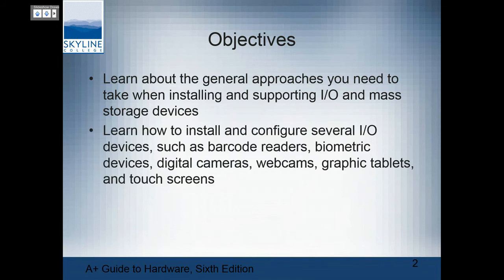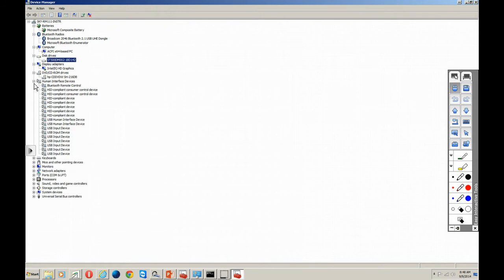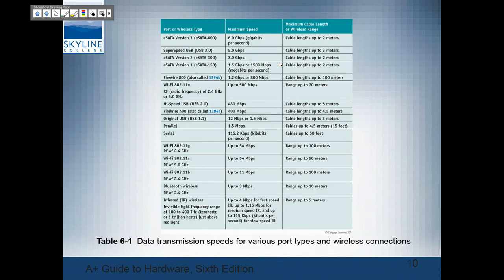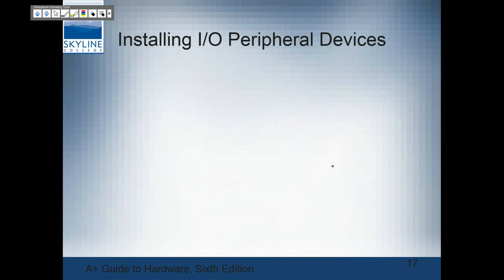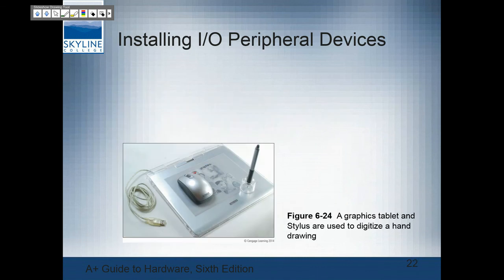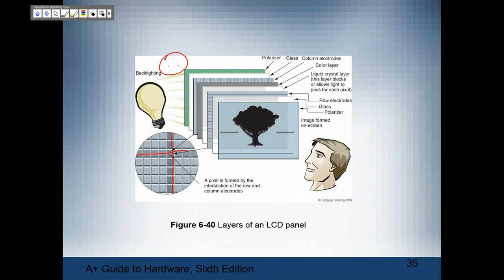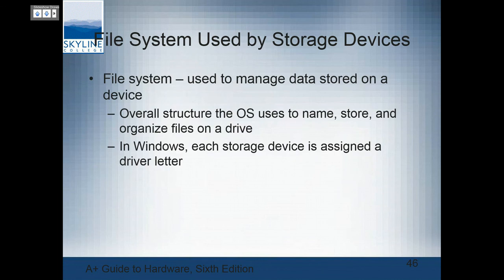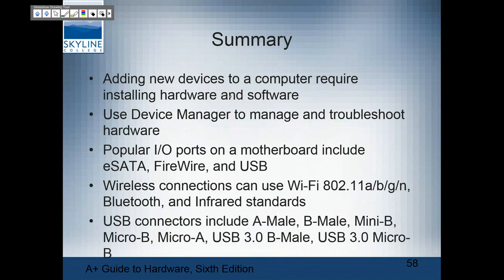Chapter 6 Supporting I/O and Storage Devices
Lecture for Jean Andrews Chapter 6 Supporting I/O and Storage Devices